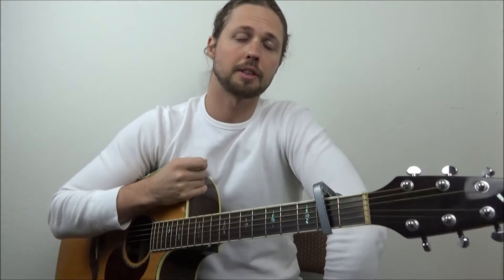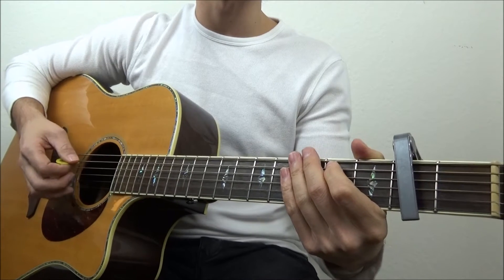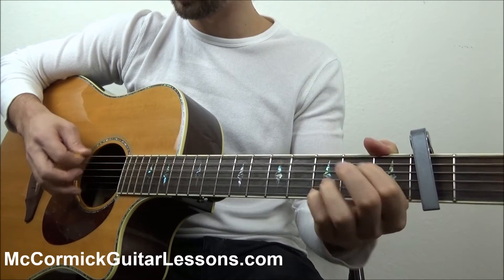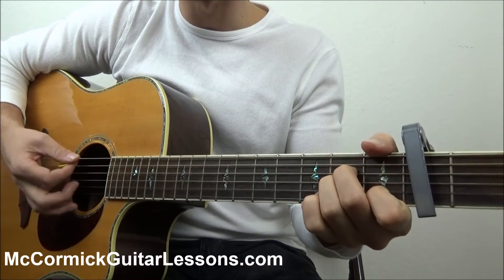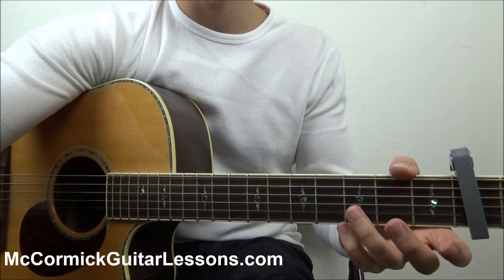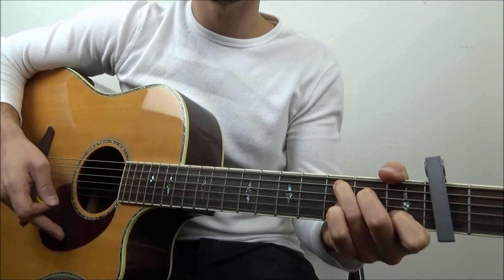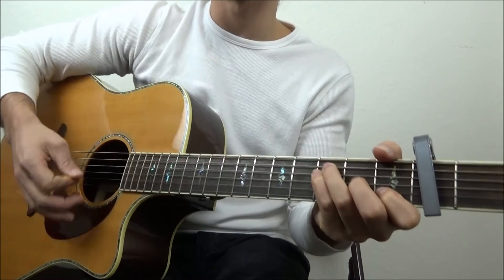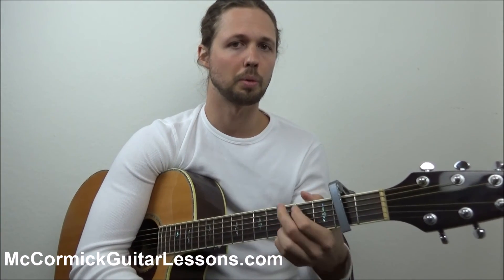Can't Help Falling in Love by Elvis Presley | Guitar Lesson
If you had any trouble, take a look at How to Play ANY Song on the Guitar